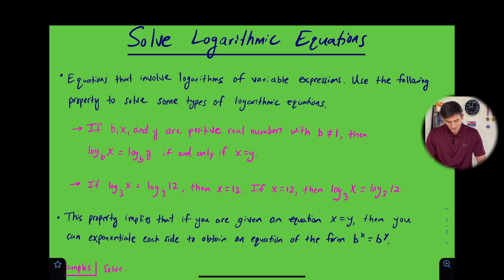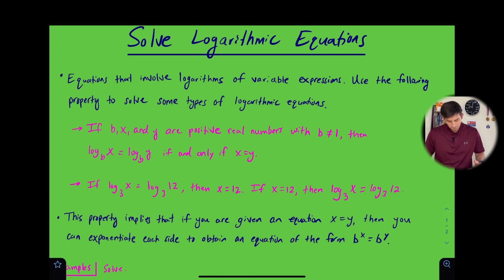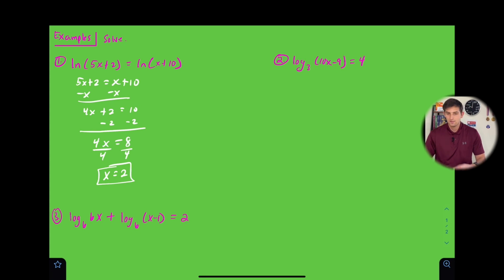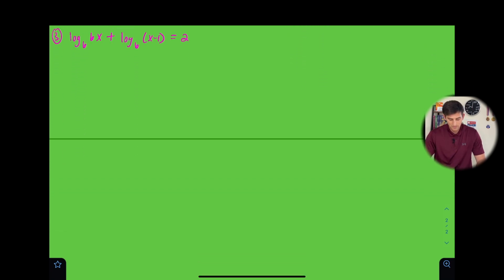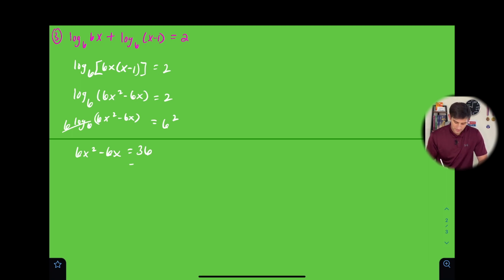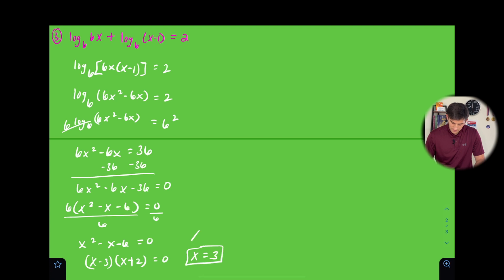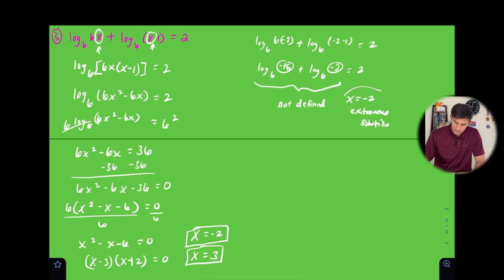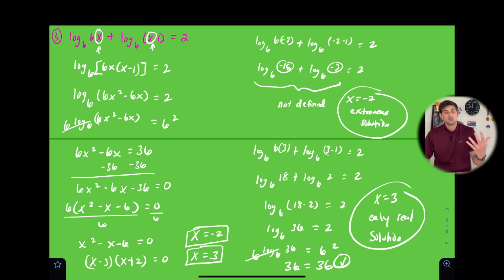Solve Logarithmic Equations